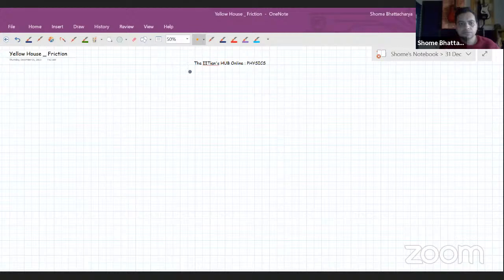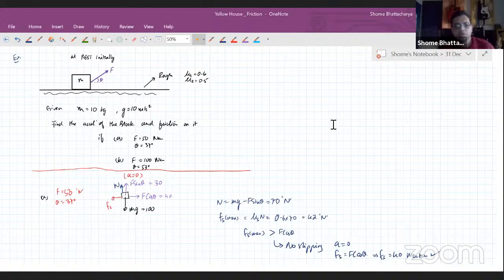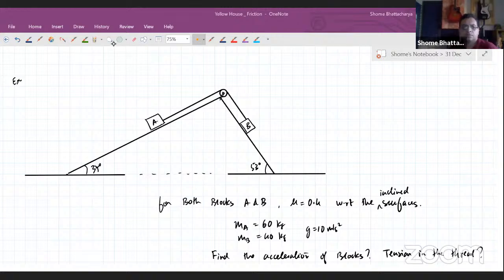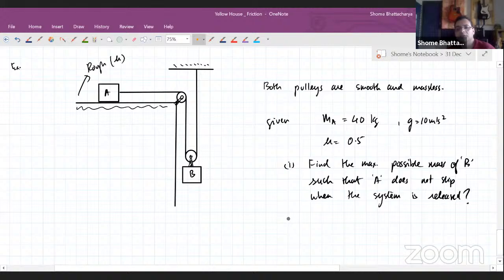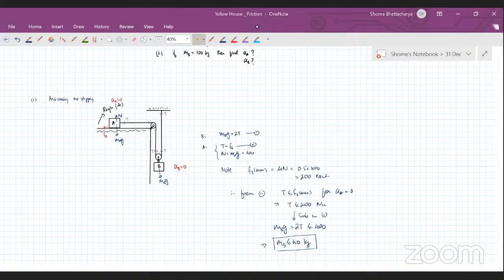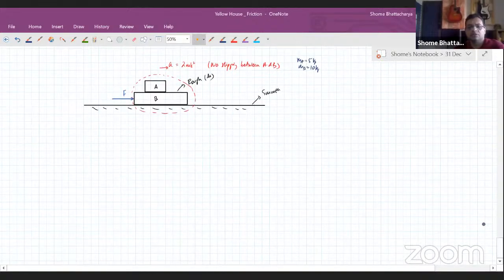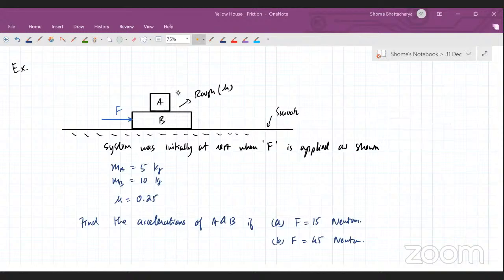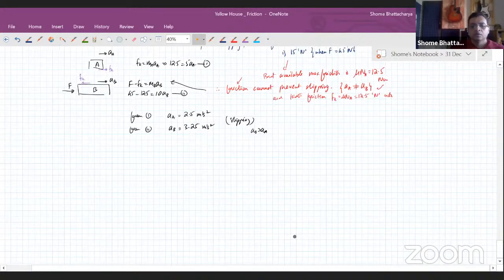The IITIAN’S HUB || 7:30-9:30 AM SBP, 11TH , YELLOW+ ADITYA ZEAL